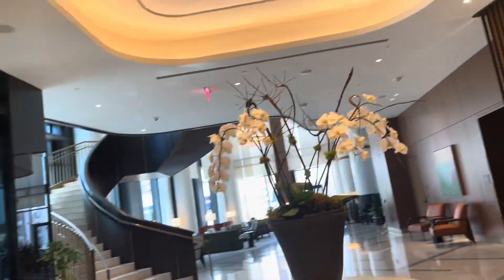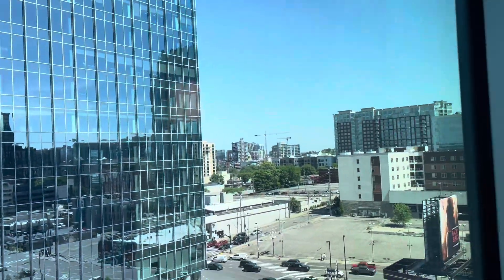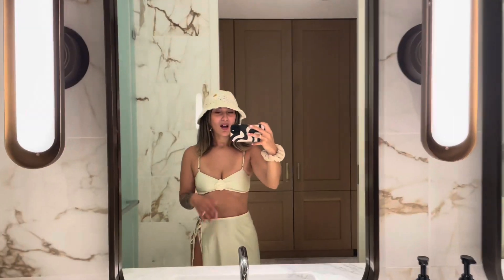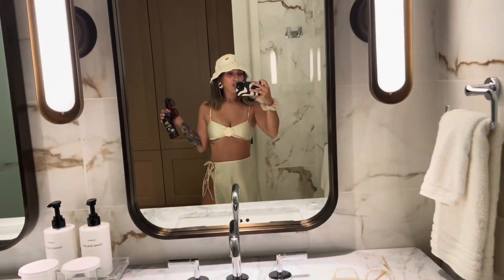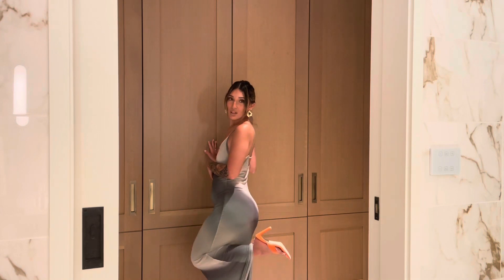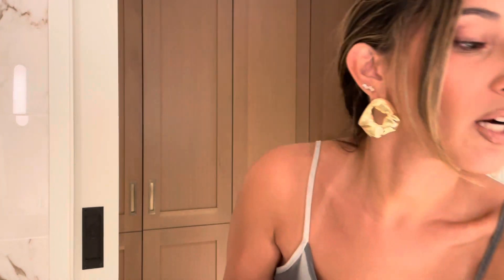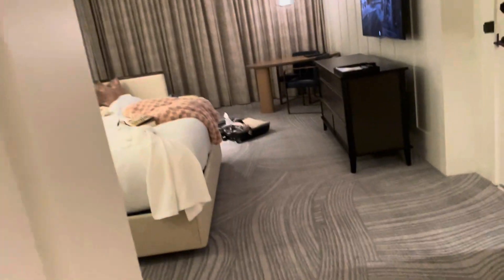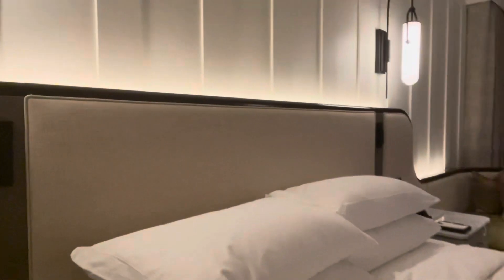Vlog | Nashville TN Conrad Hotel | Mamí Reset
I am so glad you are here! I hope you are enjoying my content!

Links
Amazon Storefront

🤎Follow Me🤎